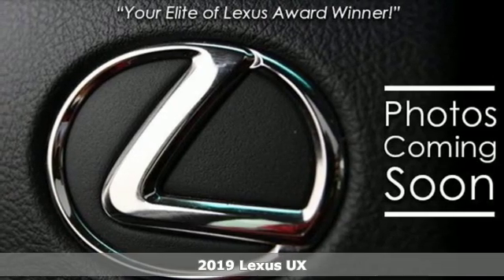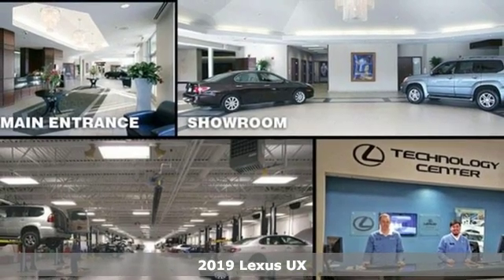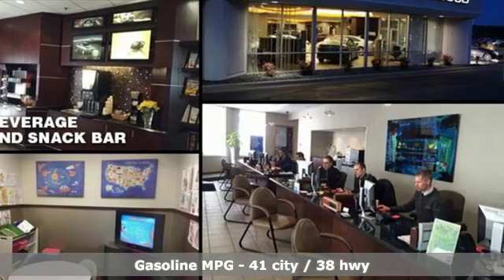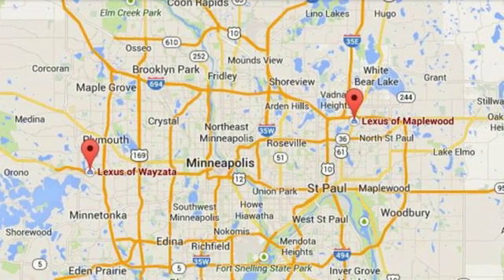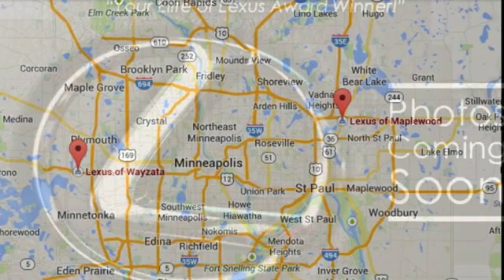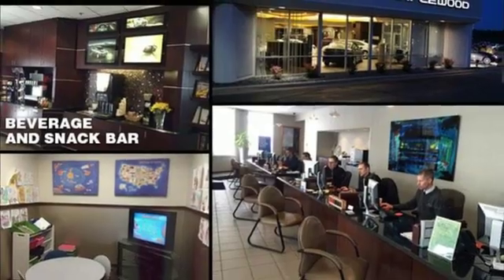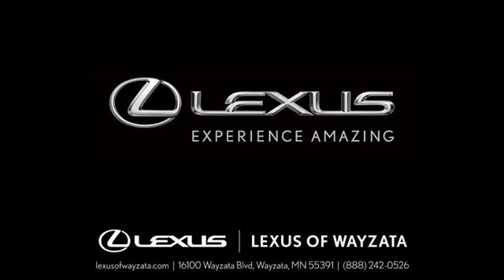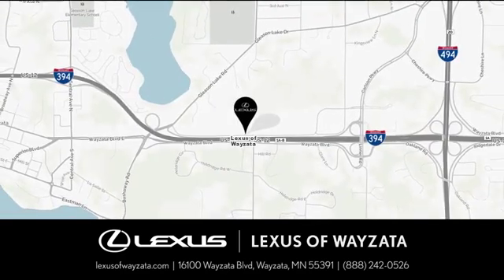New 2019 Lexus UX Minneapolis, Minnetonka, MN #107849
Year: 2019
Make: Lexus
Model: UX
Trim: UX 250h AWD
Engine: 121 L 4 Cyl. Cyl.
Transmission: Automatic
Color: 01J7/ATOMIC SILVER
Interior: EC20/BLACK
Stock #: 107849
VIN: JTHU9JBHXK2003039
UX 250h trim. iPod/MP3 Input Satellite Radio All Wheel Drive Aluminum Wheels Hybrid Back-Up Camera. Warranty 6 yrs/70k Miles - Drivetrain Warranty; CLICK NOW! KEY FEATURES INCLUDE: All Wheel Drive Back-Up Camera Hybrid Satellite Radio iPod/MP3 Input. Rear Spoiler MP3 Player Keyless Entry Steering Wheel Controls Child Safety Locks. WHO WE ARE: At Lexus of Maplewood we only acquire the best of the best pre-owned vehicles. We carefully hand select each vehicle as if it were our own and send it through our meticulous re-conditioning process. Call to find out all of the benefits of a Certified Vehicle starting with a 161-point checklist! When we say 'like new' we mean virtually indistinguishable! Please confirm the accuracy of the included equipment by calling us prior to purchase.

Sunday Closed
Address:
16100 Wayzata Blvd